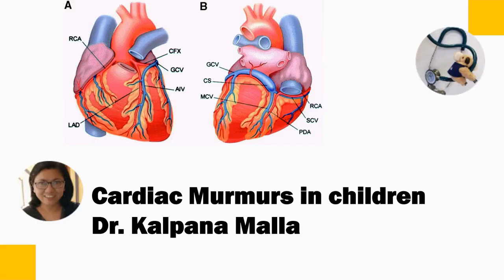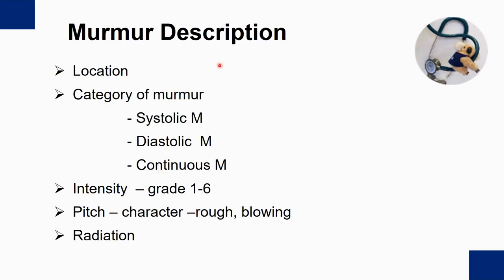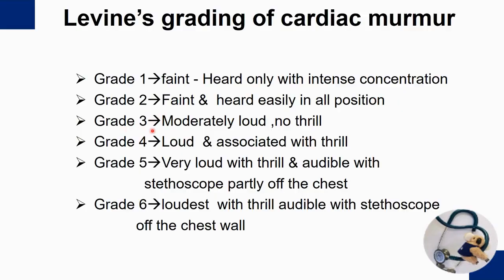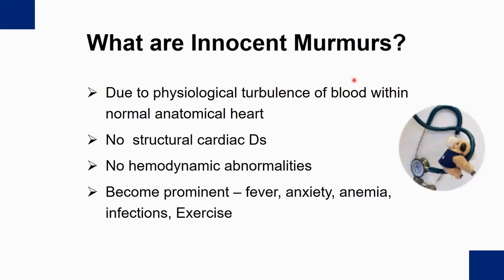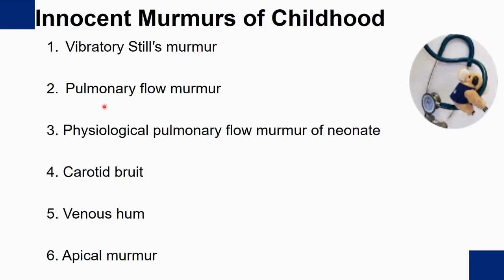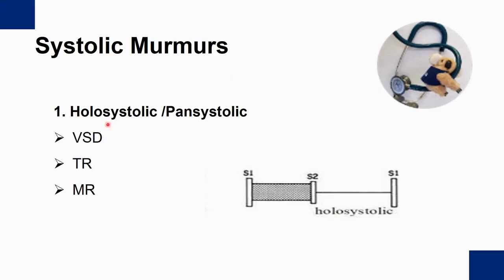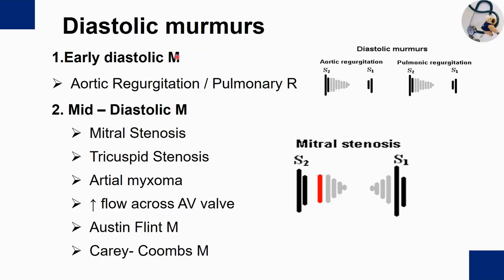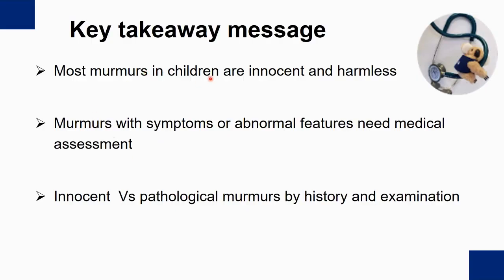Cardiac murmurs in children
🌟 Curious about cardiac murmurs in children? In this video, you will you will know about common pediatric cardiac murmurs 🩺 From identifying symptoms to understanding the different types of murmurs, comparing innocent and pathological murmurs with examples of each type. ❤️🚀